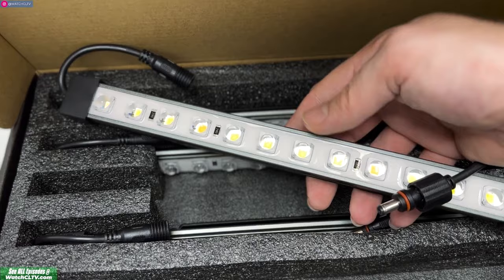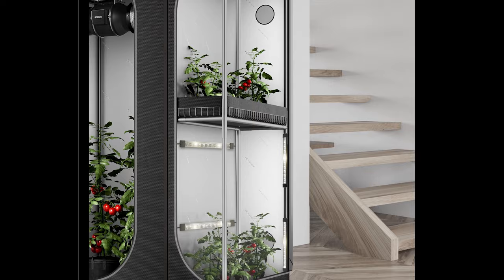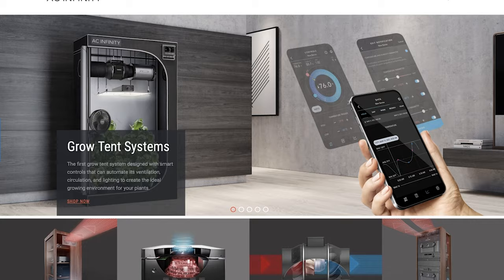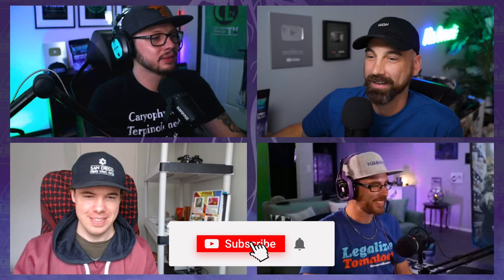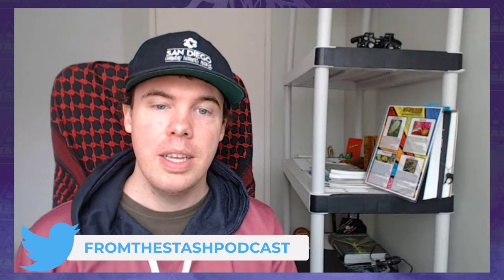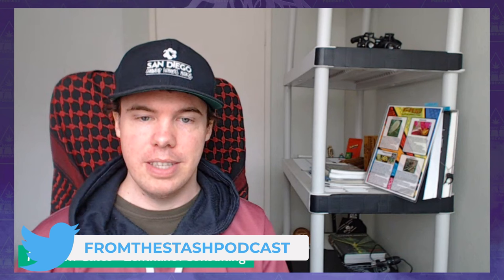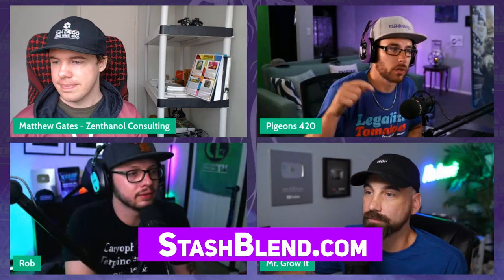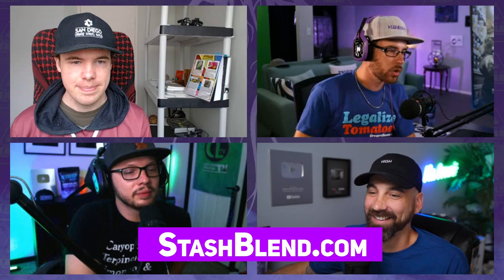Science-Backed Methods For Pest Management! - From The Stash Podcast Ep. 143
In this episode we talk about science-backed methods for pest management with Matthew Gates. What do you do to prevent/battle pests?

Take your garden to the next level with Stash Blend Premium Plant Additive